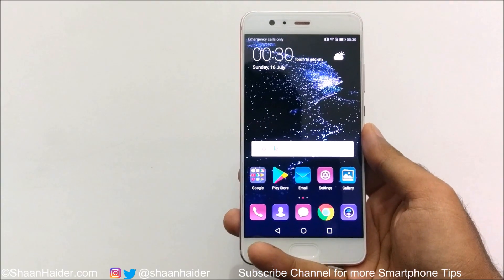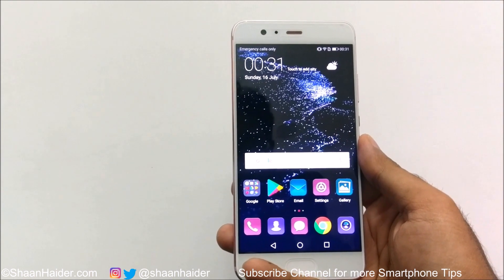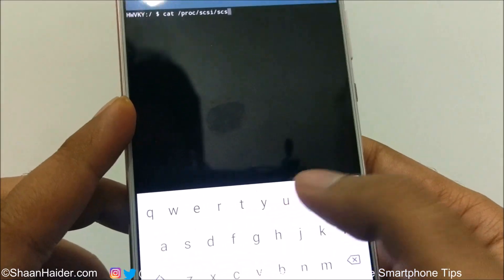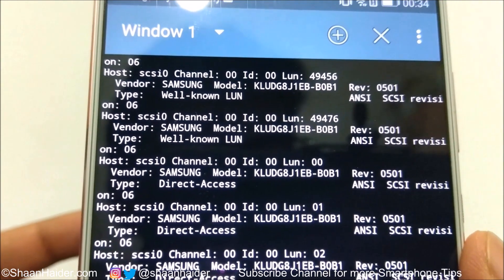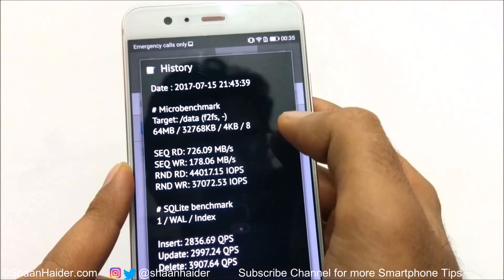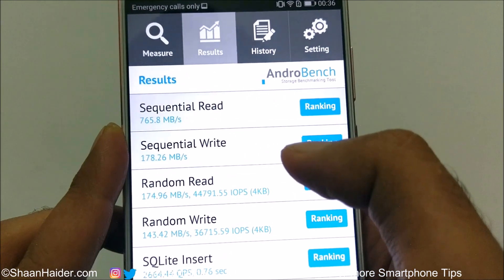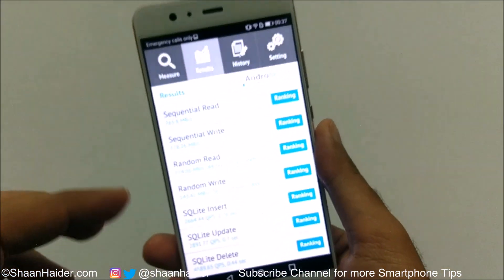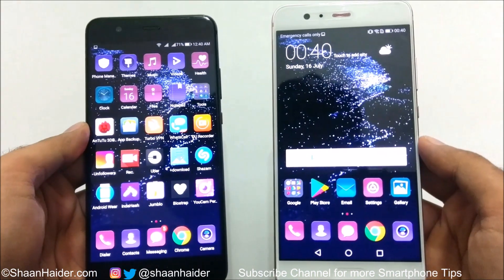How to Check Storage Type and Speed of Android Smartphones - Two Methods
How to check if your Android smartphone has the UFS 2.1, UFS 2.0 or eMMC 5.1 storage type and the storage read / write speed.